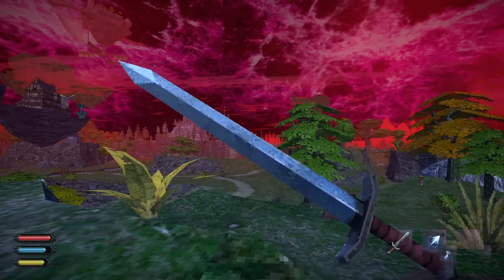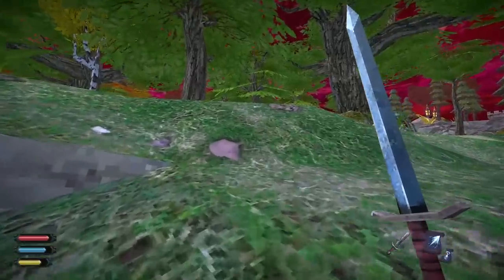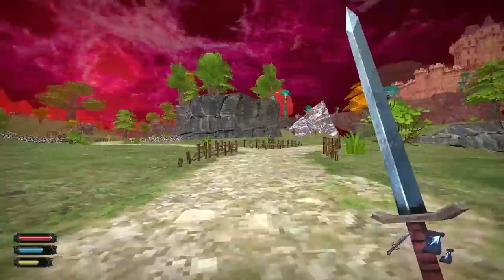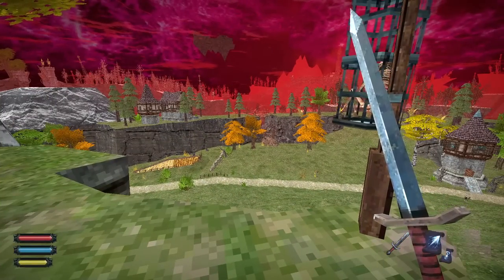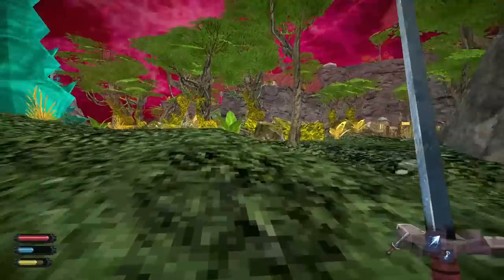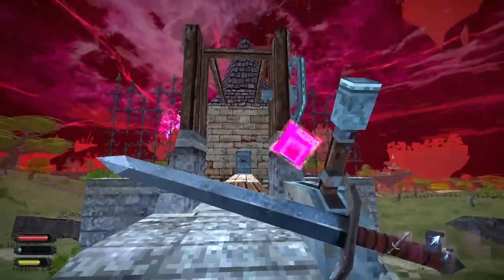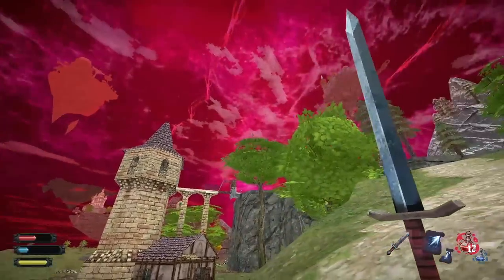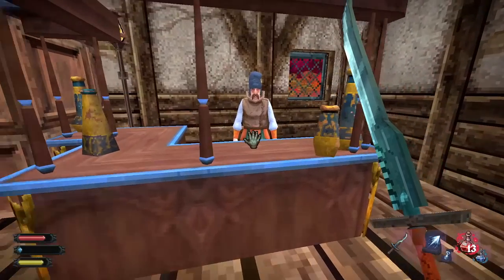Dread Delusion - Open World Cultist Hunting RPG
Dread Delusion gameplay with Splattercat! Let's Play Dread Delusion and check out a game where you'll be rescued from prison and sent out on a quest to hunt every cultist from the face of the earth.